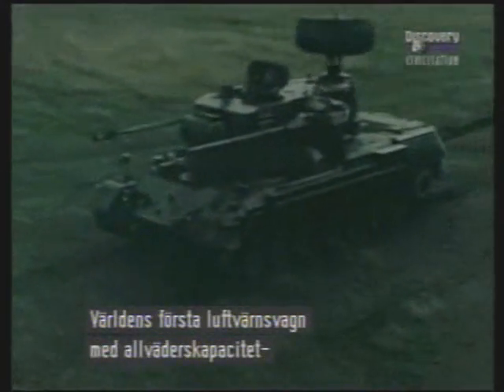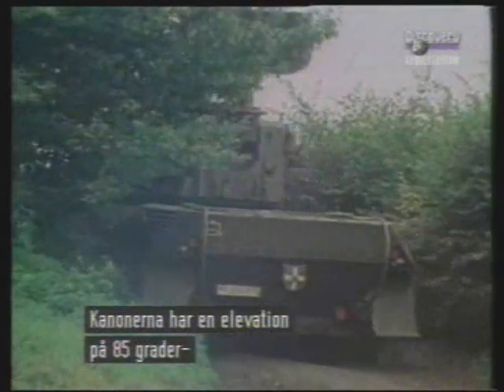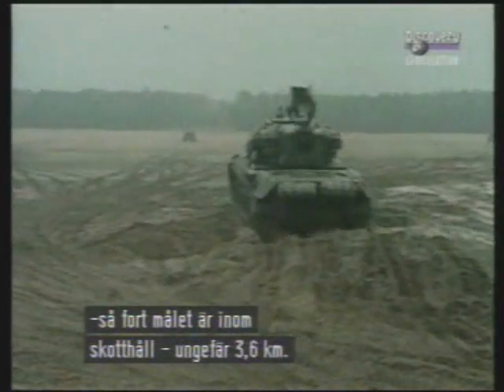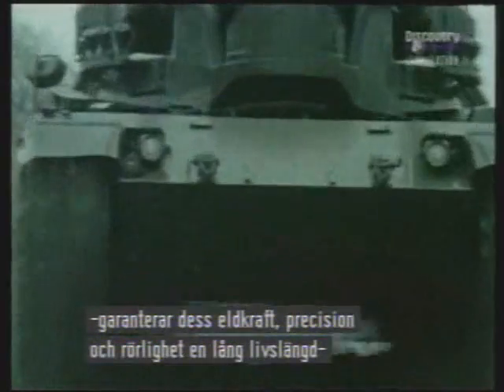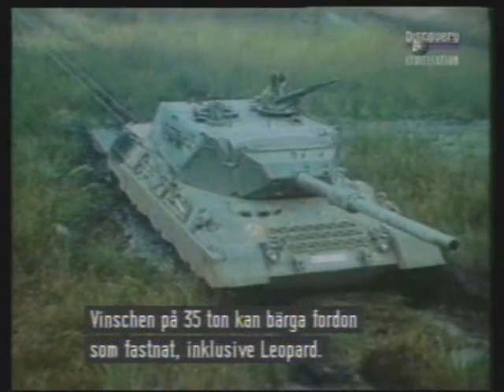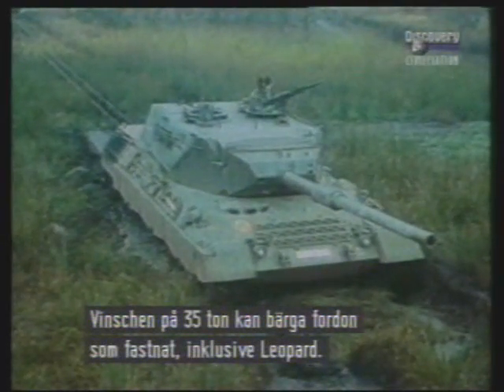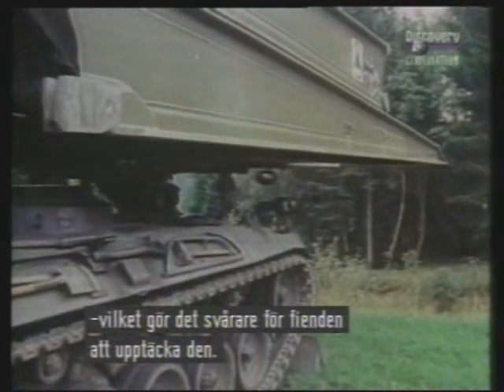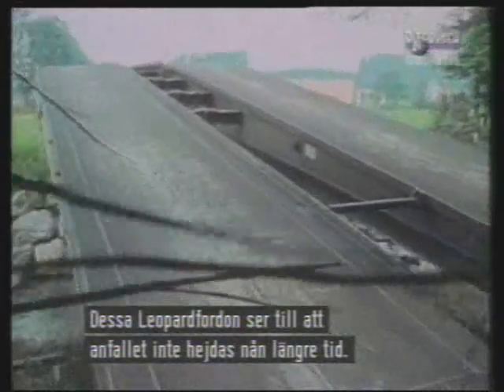Leopard 1 Variants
Leopard 1 MBT variants